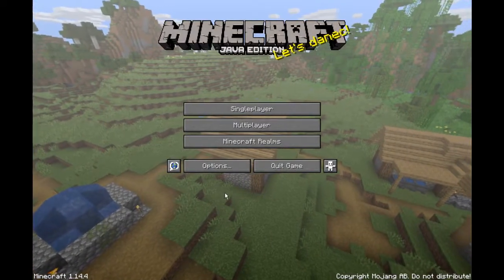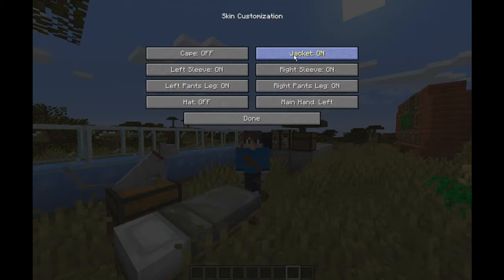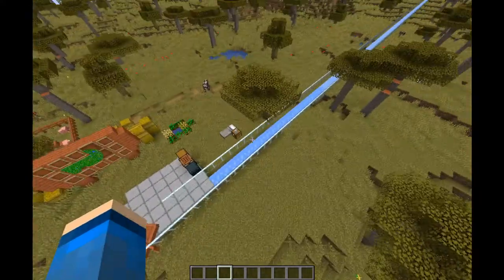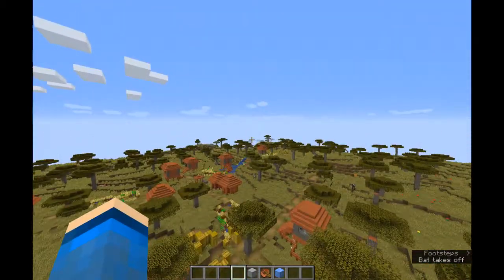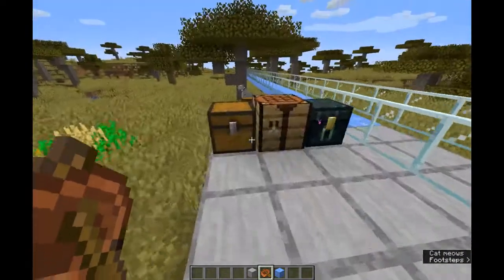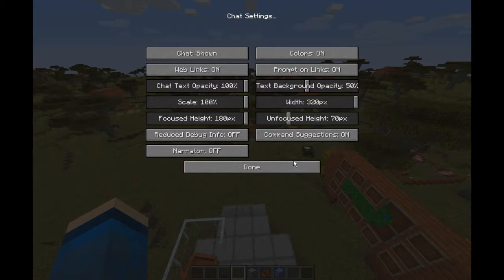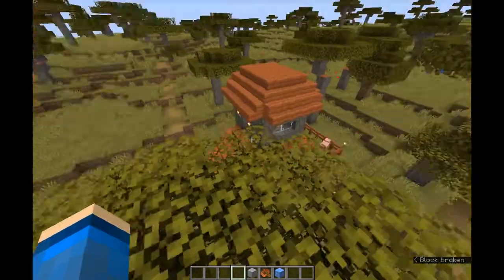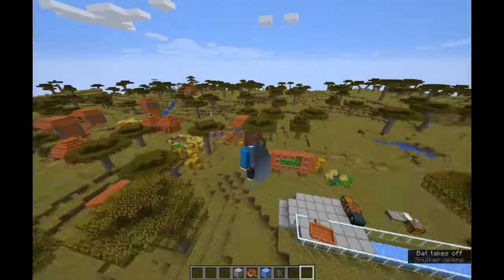[Minecraft] what the options menu does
Dislike count on Feb/12/2025  :  0

a quick summary of what the options menu does in minecraft.